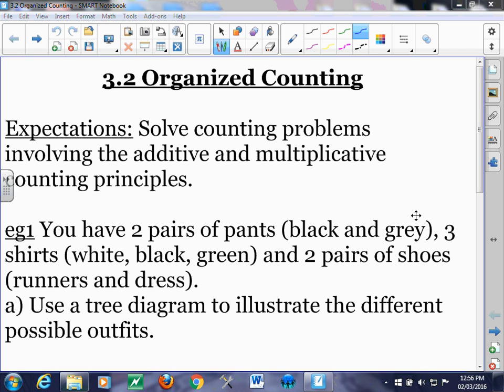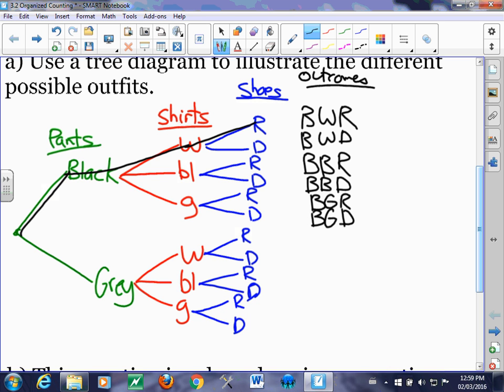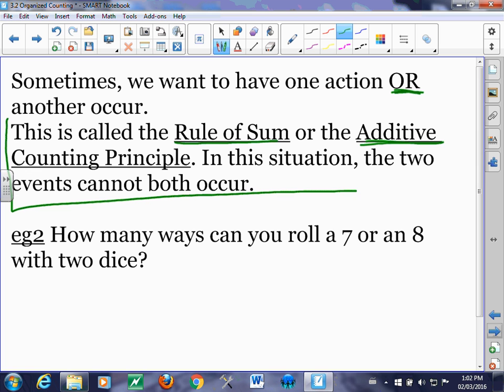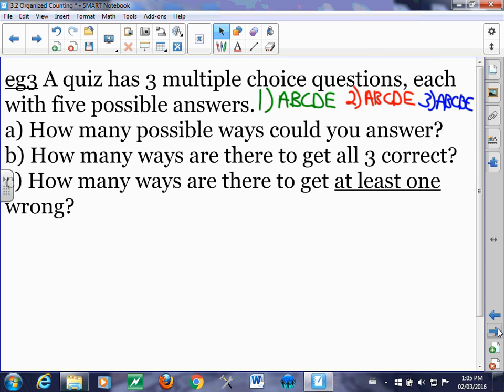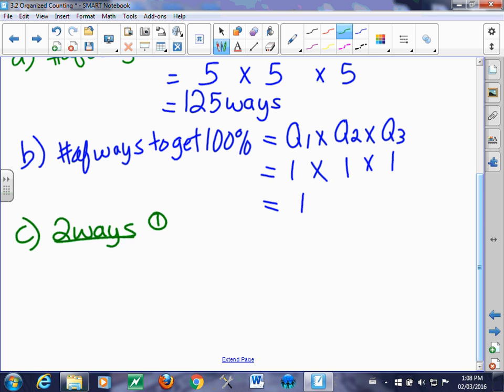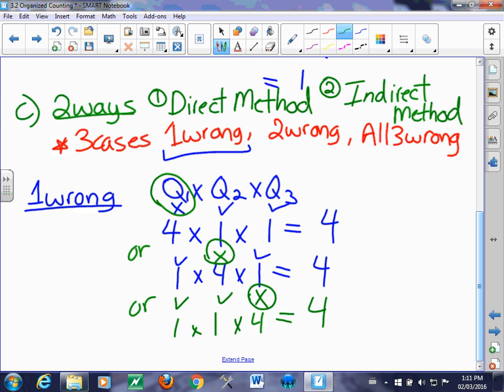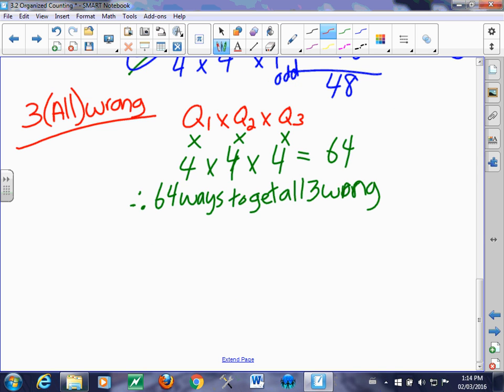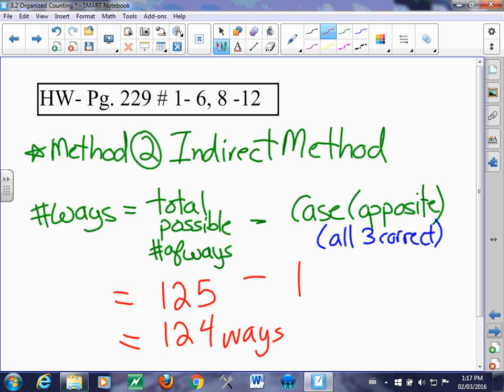video 3 2 4U